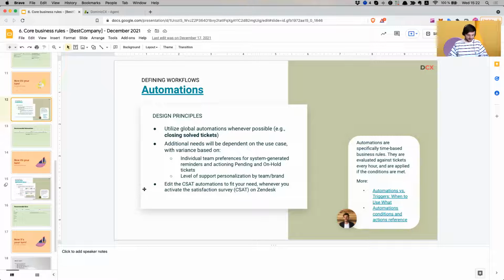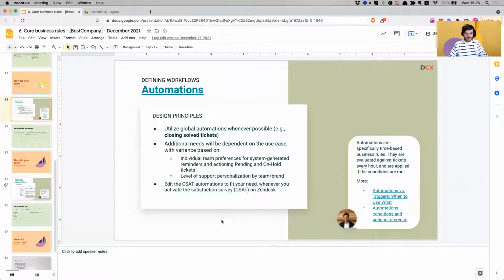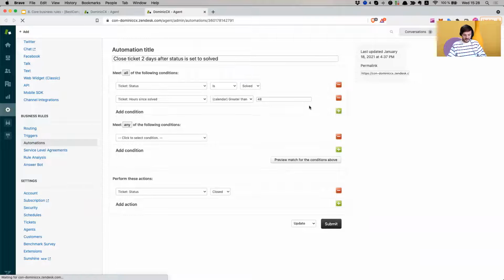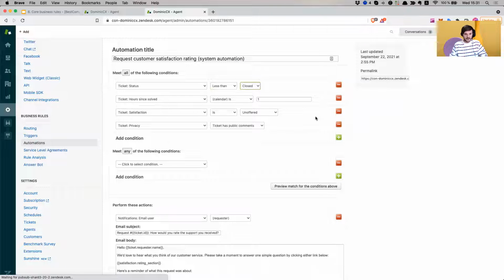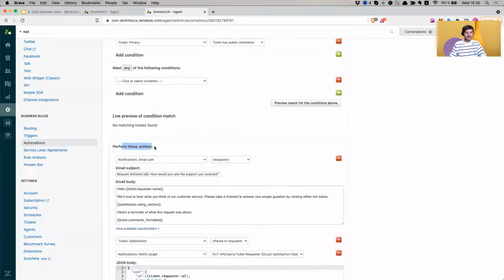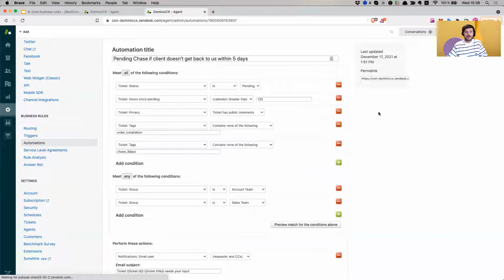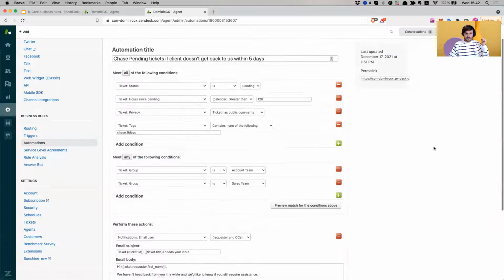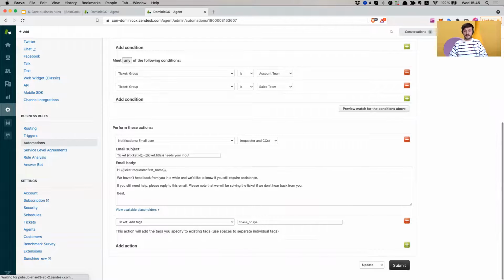How to setup your Zendesk- Automations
My First Course is Live!

Automations are similar to triggers because both define conditions and actions that modify ticket properties and optionally send email notifications to customers and agents. Where they differ is that automations execute when a time event occurs after a ticket property was set or updated, rather than immediately after a ticket is created or updated.

Process:

1. Learn/Discovery - The phase in which we discuss everything related to your business
  - Kickoff - Meet and greet and establishingg project participants ✅
  - Customer preparation
     - Business requirements - Details about project scope and objective ✅
2. Design sessions
      - Email Channel Setup  ✅
      - Chat Channel Setup ✅
      - Agent workspace ✅
      - Social Messaging ✅
  - Business rules - Automating How TOs and Best practices
      - Triggers ✅
      - Automations ✅
      - SLAs
3. Collaborative configuration - Sessions where we review client setup and jointly fix and setup different workflows
4. Technical assistance - An overview of security, email and domain setup
5. Launch - A review checklist for setup
6. Handover